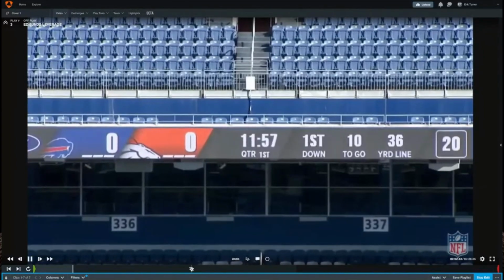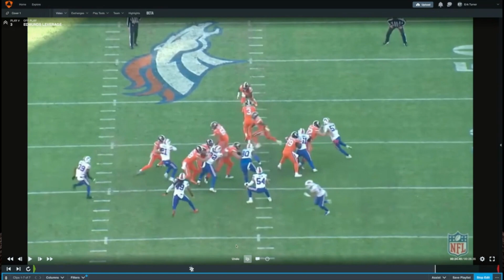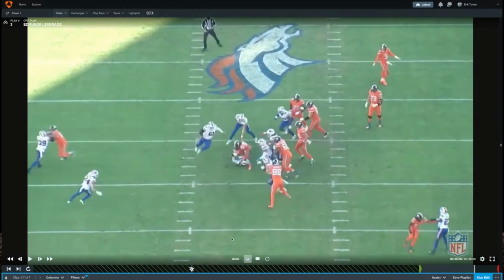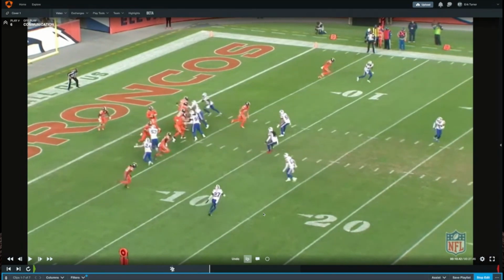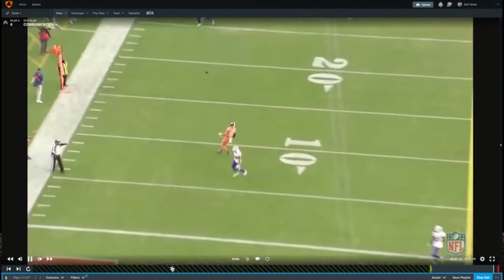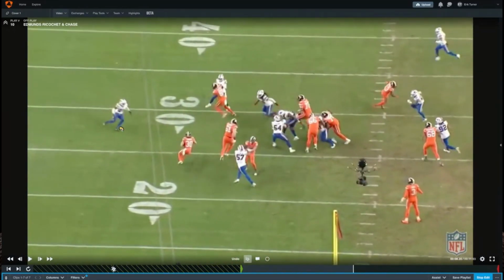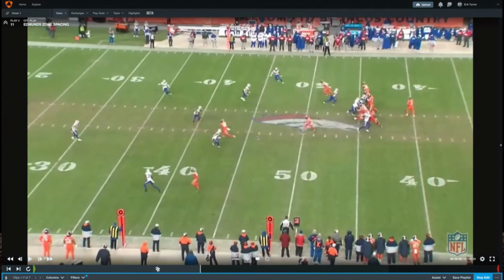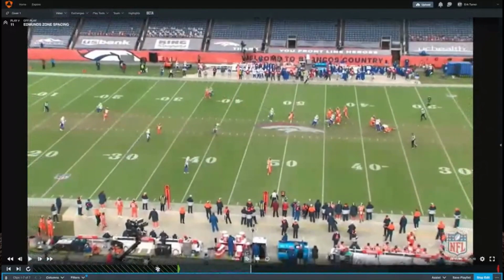Buffalo Bills Linebacker Tremaine Edmunds is rounding into form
Buffalo Bills linebacker Tremaine Edmunds has had an uphill battle this season, but over the last month or so has rounded into form. Edmunds is playing much faster and making more plays in and around the line of scrimmage.
All video owned by the NFL